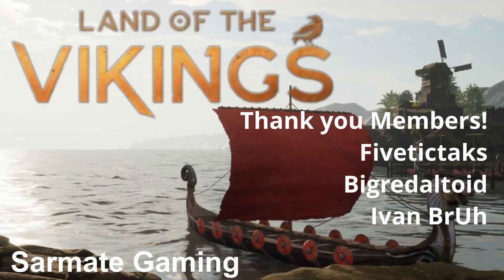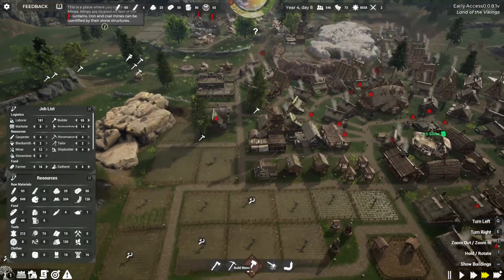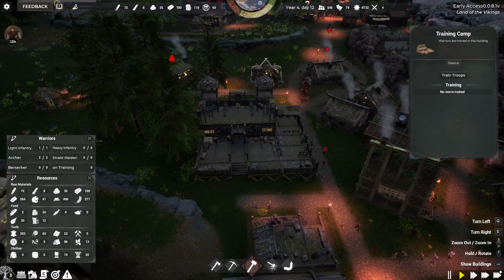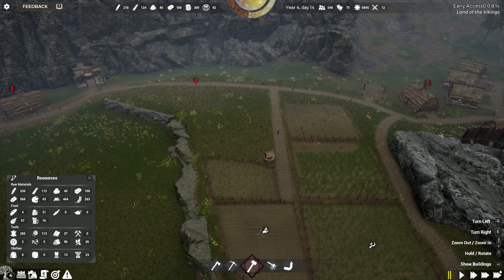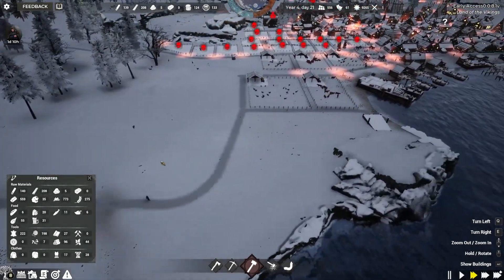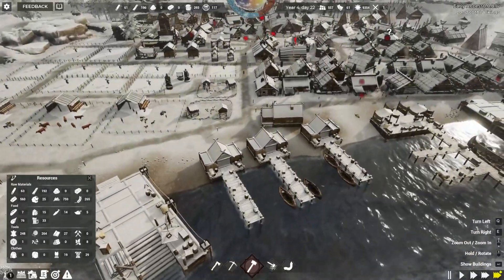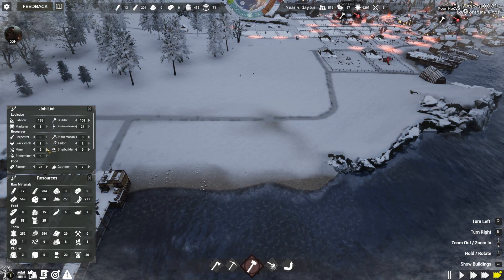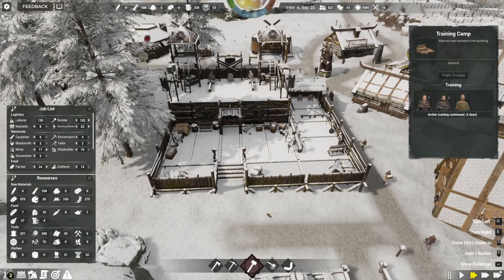To the Sea! - The Land of the Vikings!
Let's Play Land of the Vikings and finally make it to sending a ship out for sea exploration! We also get tested in battle!

Fivetictaks
Bigredaltoid
Ivan BrUh